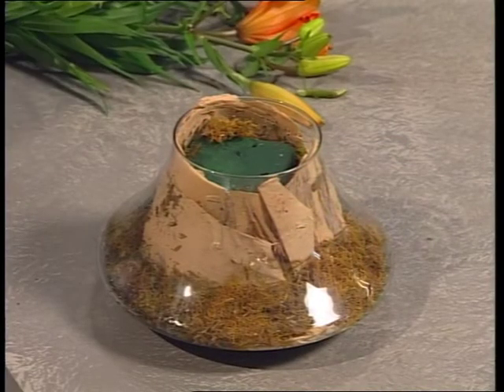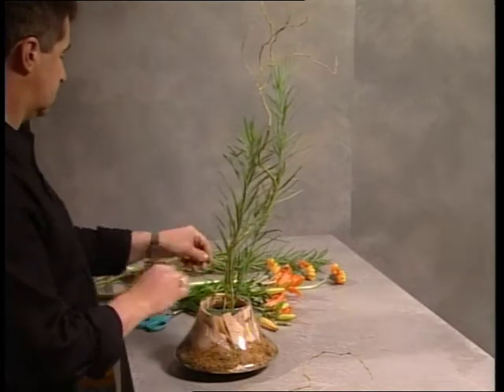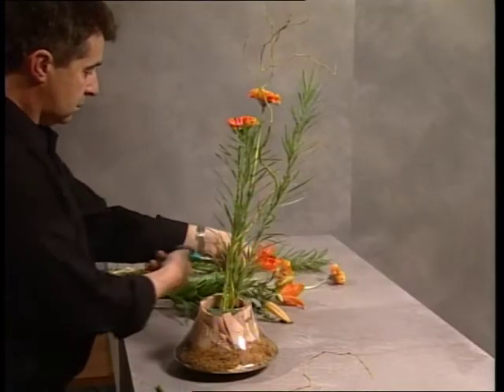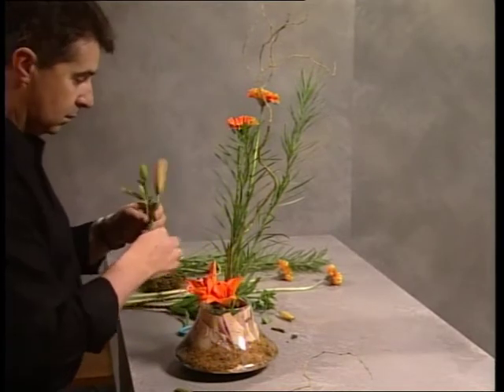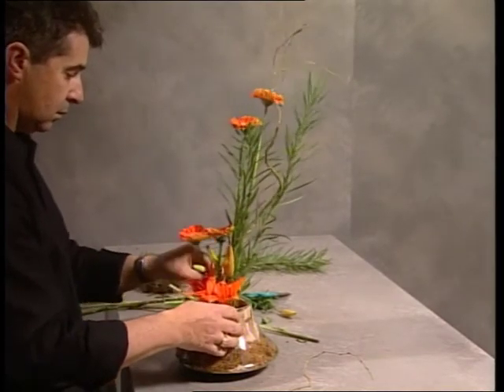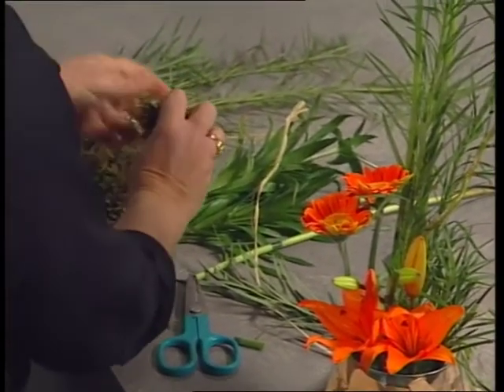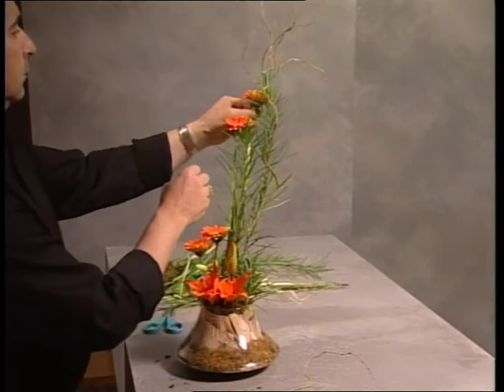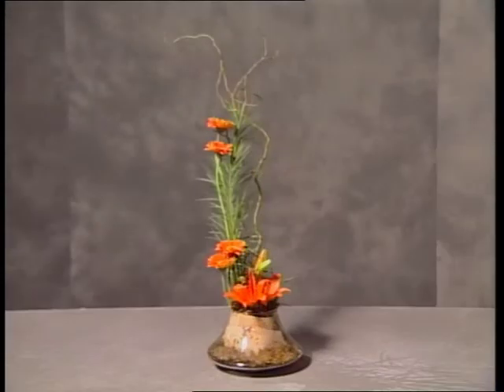Glass Bowl Arrangement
Enjoy watching this pre-prepared glass container lined with moss and bark. A plastic base is inserted to hold water so that the moss and bark is kept dry. It is a quick, interesting design and fun to make.